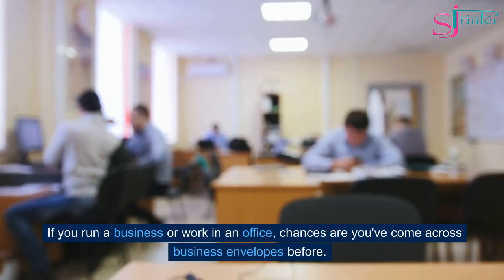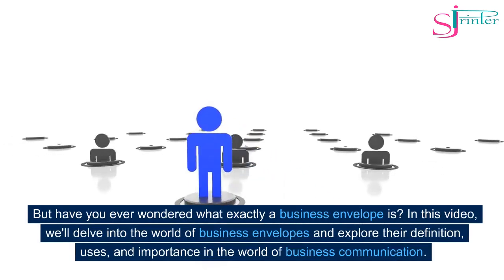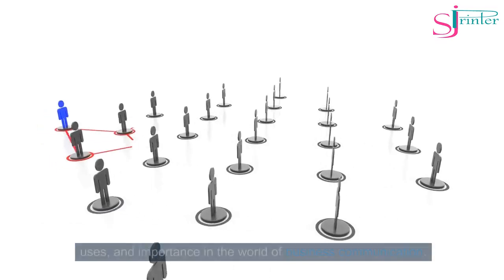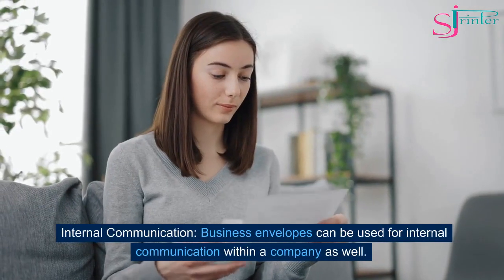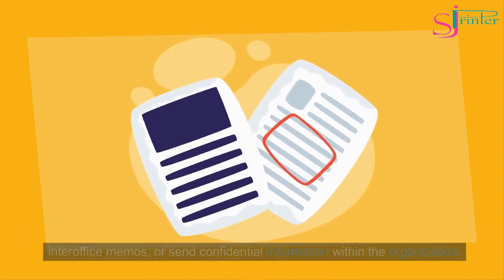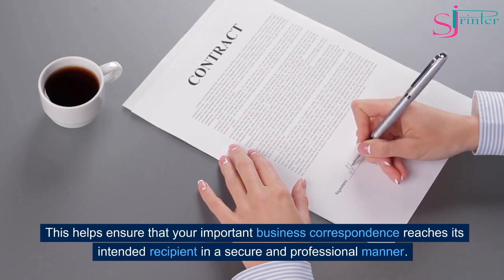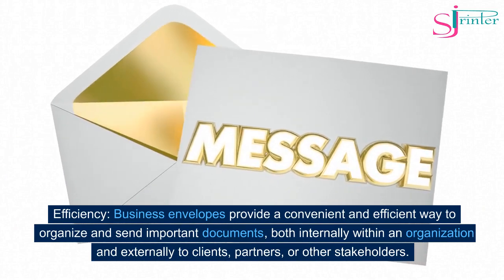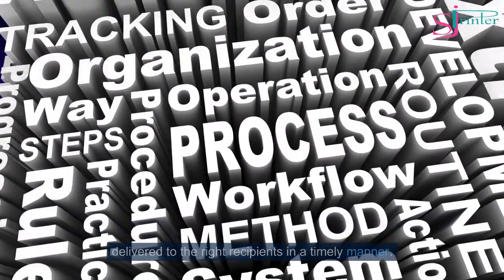What is a Business Envelope and why do you need one?